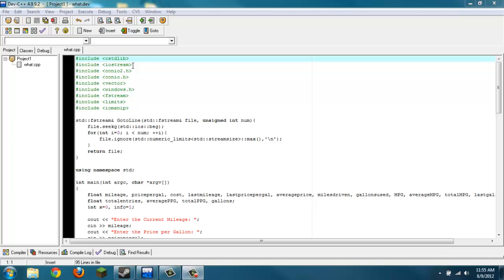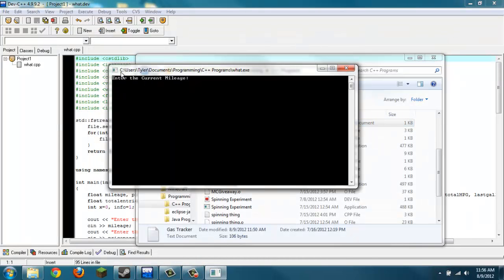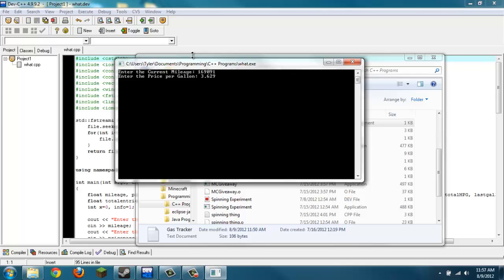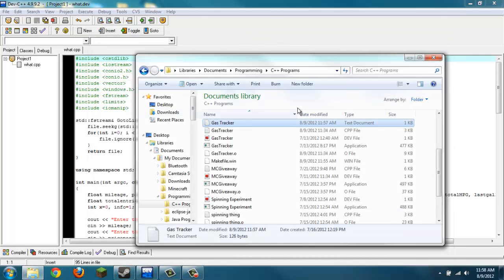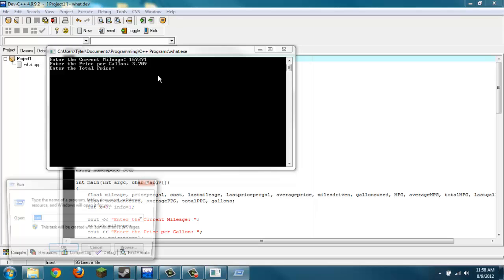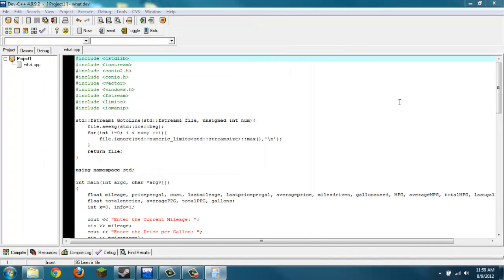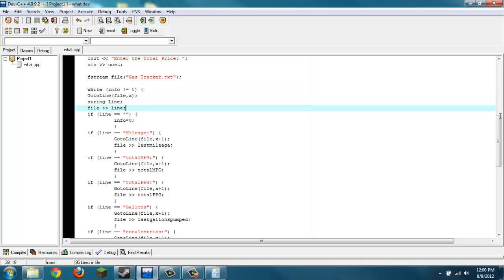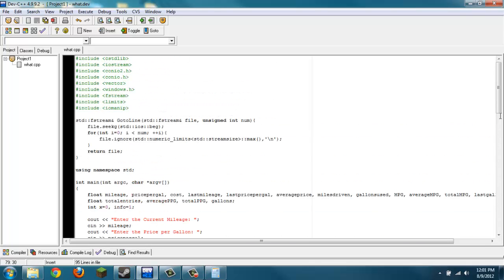C++ Programming: Miles Per Gallon Calculator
I'm really happy I finally got this working, and that I got to use it :D
It's pretty simple, but really useful.
As always, message me if you want the source code :)

If you want a more in-depth tutorial, just message me or leave a comment/like as well